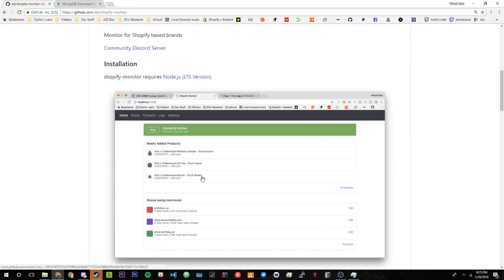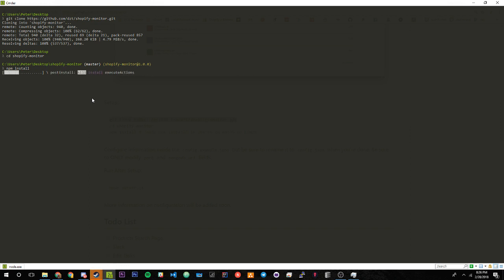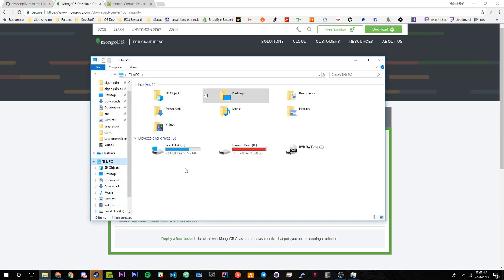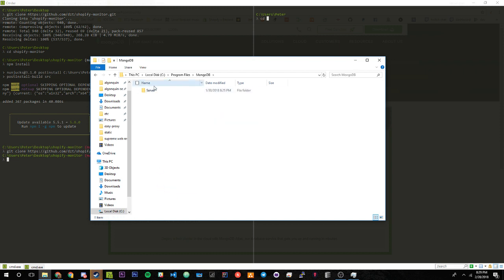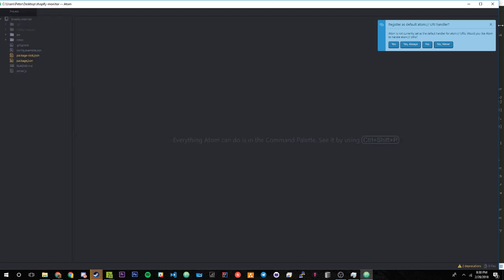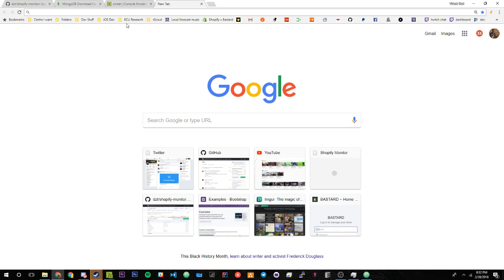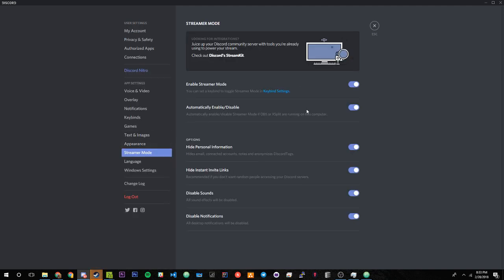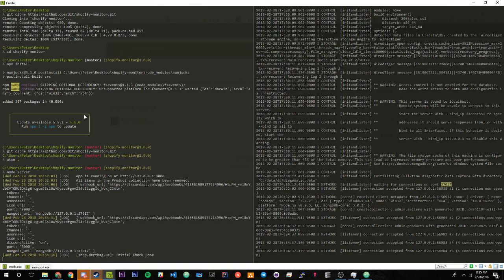Shopify Monitor v3 - Windows Setup Guide